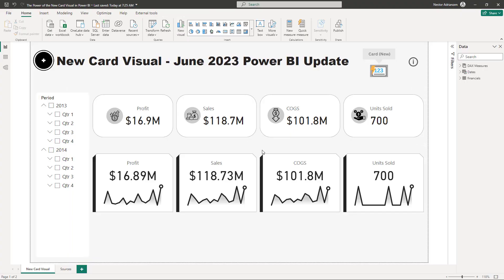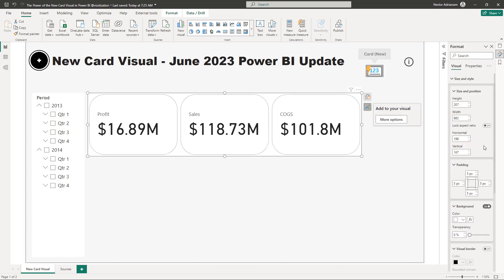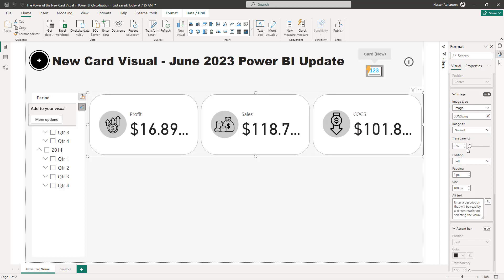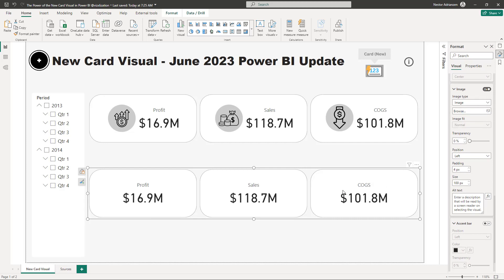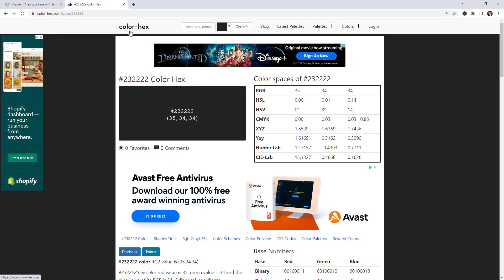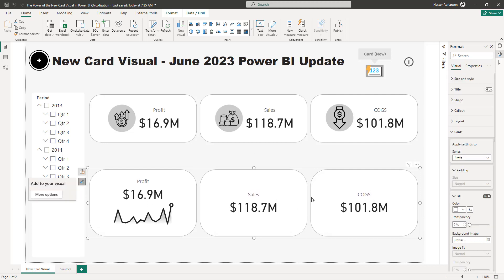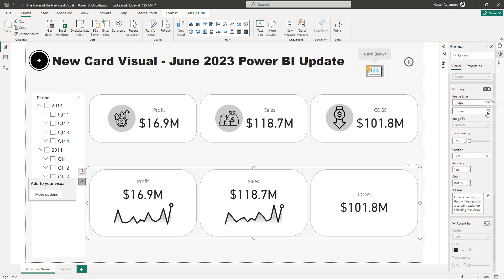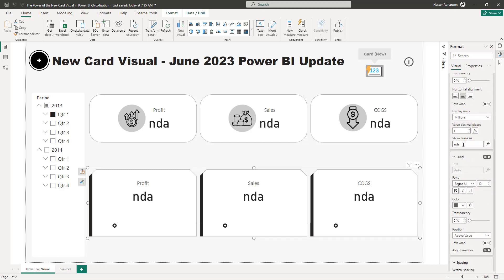Exceptional NEW CARD Visual in Power BI | June 2023 Power BI Update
Discover the extraordinary NEW CARD Visual introduced in the June 2023 Power BI Update! In this detailed tutorial, we'll explore the latest addition to Power BI's arsenal of visualizations that can take your reporting and data presentation to the next level. Whether you're a seasoned Power BI user or new to the platform, this video will provide you with in-depth insights and practical examples of how to leverage the new CARD Visual for exceptional reporting. Join us as we delve into the features, customization options, and creative ways to use this exciting addition. Ready to elevate your Power BI skills? Watch now and unlock the potential of the NEW CARD Visual in the June 2023 Power BI Update!

Found the content helpful, feel free to buy me a cup of coffee ☕👇

📩NEWSLETTER
✅ Be one of the first on receiving my high-quality tutorials in your inbox each week